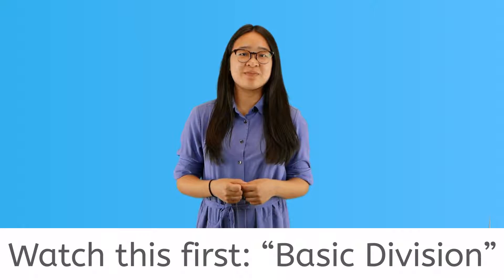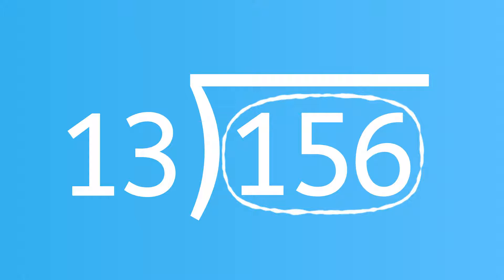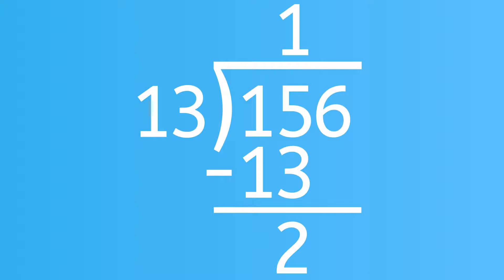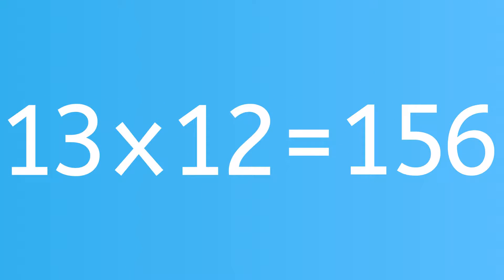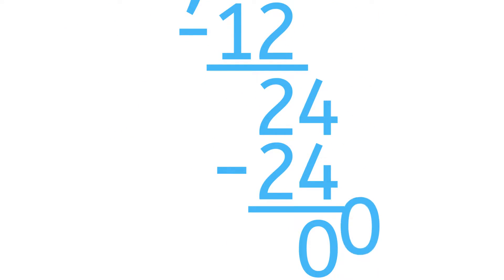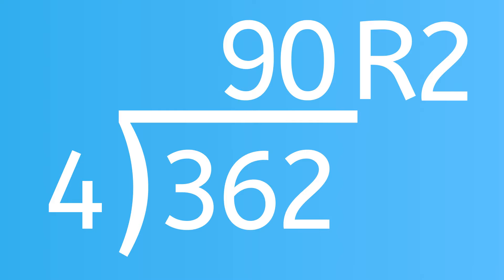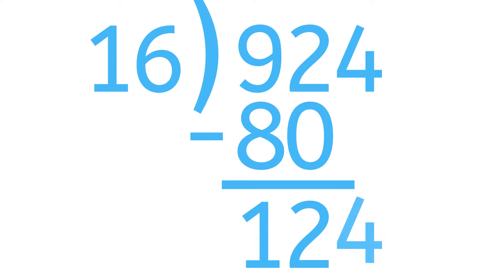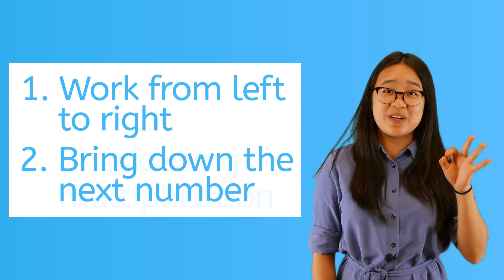How to Solve Long Division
Learn how to divide using long division.